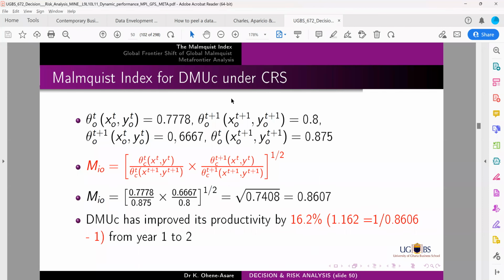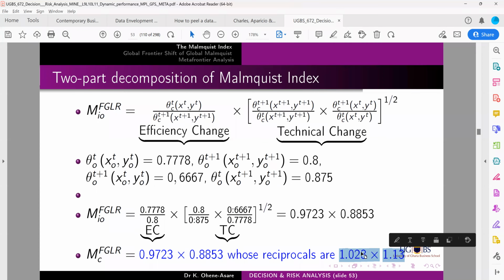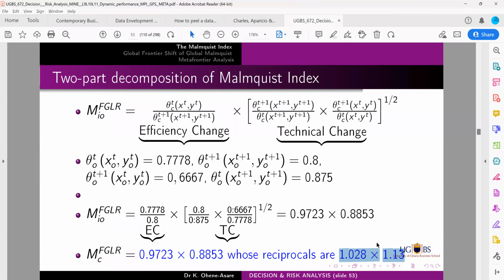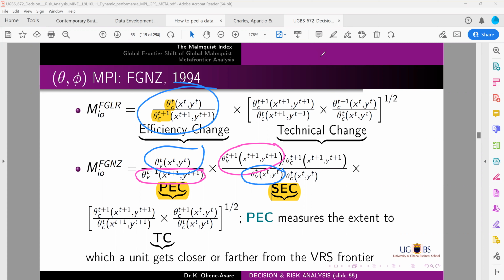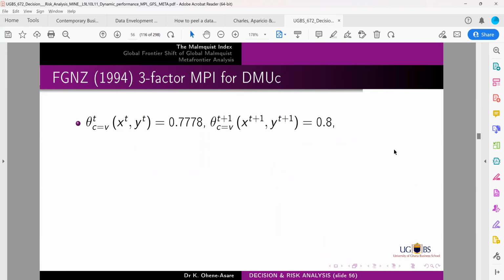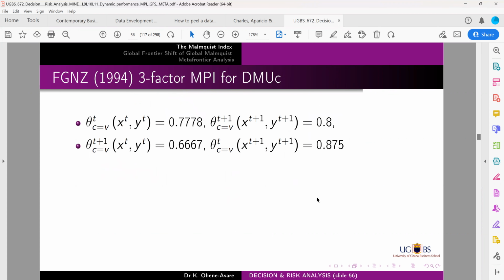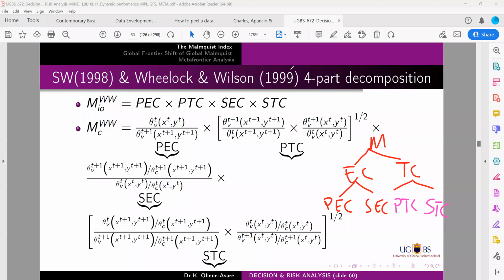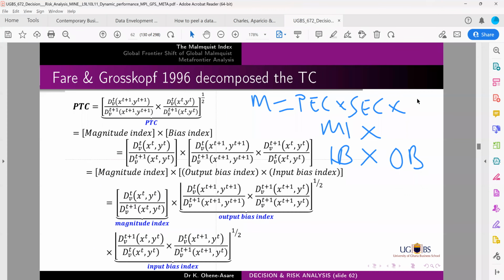DEA Malmquist index, 2, 3 & 4 factor decompositions, FGNZ, RD, WW, vrs & crs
The  Malmquist Index (MI) is a bilateral index that can be used to assess productivity change over two time periods or across two economies. How can it be mathematically decomposed into 2 factors, 3 or 4 factors and what is the implication of each? How can the entire estimations be carried out in R using FEAR package? These and many more questions are addressed in this lecture video using a hypothetical data set.